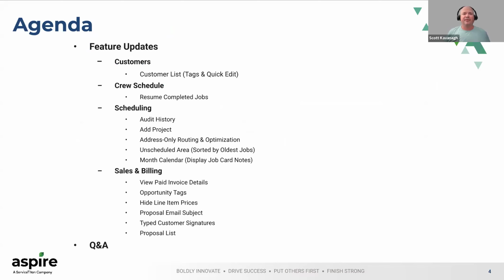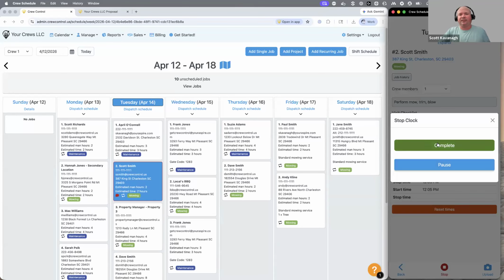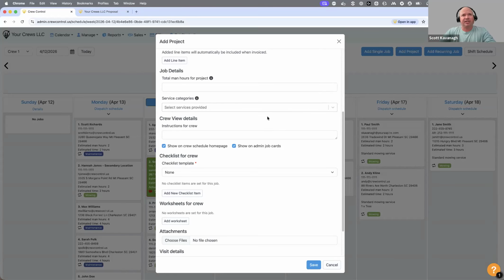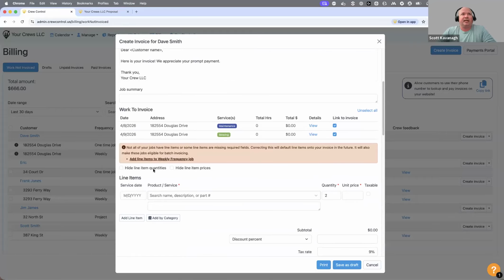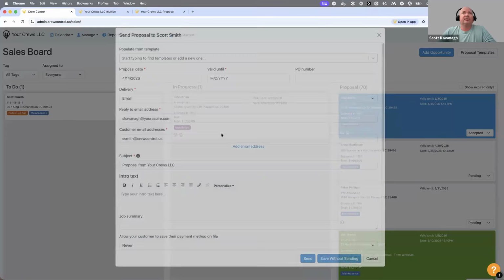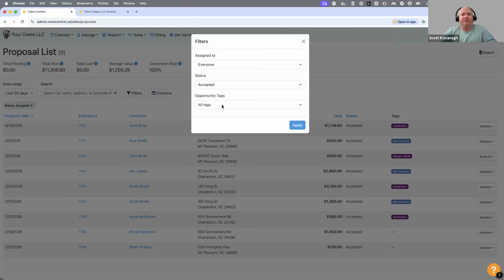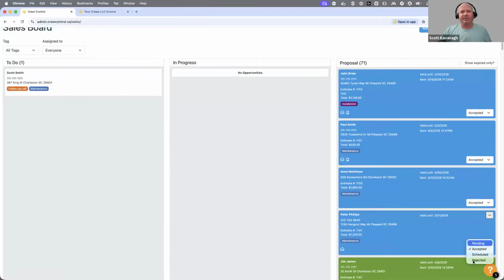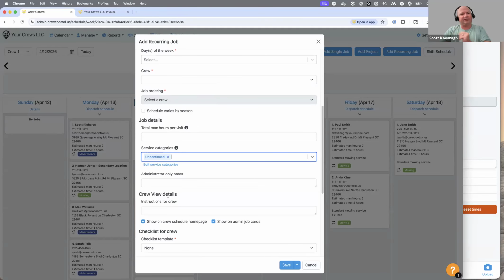Crew Control Office Hours: Scheduling, Route Optimization & Proposals | April 2026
Get more out of Crew Control with our April 2026 Office Hours — a live, no-fluff walk-through of the features that drive your day-to-day, plus a Q&A with the Aspire team.

What we covered:

- Scheduling jobs in day and week views, plus drag-and-drop tips
- Route optimization — building efficient routes and dropping map points by address or landmark
- Proposals — creating them, capturing digital signatures, managing terms & conditions, and tracking accepted vs. rejected statuses
- Using the proposal board to filter by type and status, and analyze your conversion rate
- Recurring jobs — setup and scheduling on specific dates
- Assigning crews to jobs and adjusting on the fly
- Live Q&A from landscape and lawn care pros
- How to submit product ideas and reach Crew Control support

Crew Control by Aspire is built for landscape and lawn care businesses that want simple, powerful software to schedule crews, optimize routes, win more proposals, and grow without enterprise complexity.

Aspire Software offers a business management system built specifically for companies in the landscape and snow/ice industries. Aspire makes a real difference in customers’ lives with a cloud-based platform that offers the end-to-end functionality contractors need to gain full visibility into their business, make better decisions, and increase profit margins.